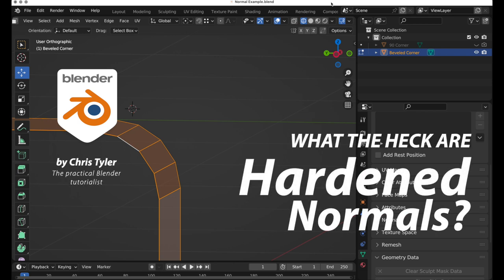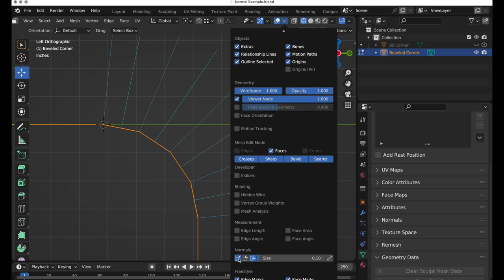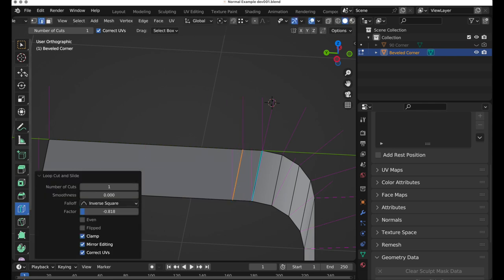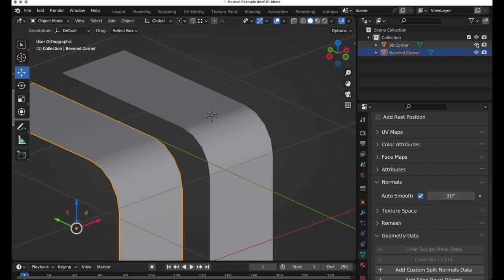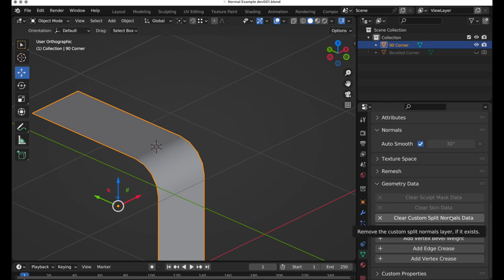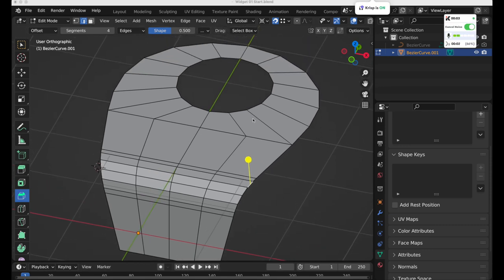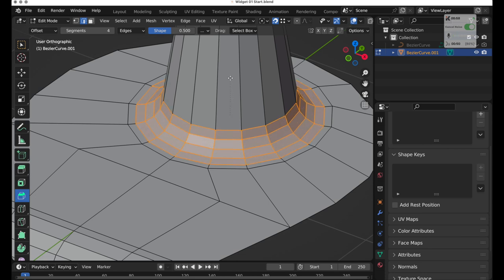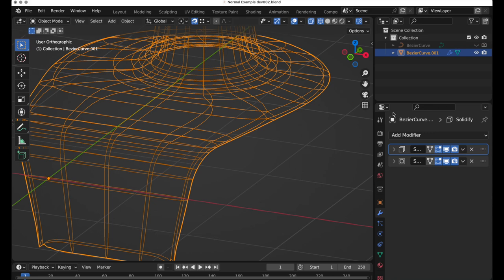What the heck are HARDENED NORMALS? And when do I use them?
Are you new to Blender? Learning about normals is a good thing to understand. Hardened normals can be very useful, but can also cause problems. In this tutorial I show when and where to consider using them.

A short follow-up to this video where I talk about subdivision surfaces as they related to Hardened Normals is

00:00 Intro
01:26 Face Normals
01:40 Vertex Normals
02:20 Mark Sharp
02:55 Split Normals
04:25 Use in the Bevel Tool
04:44 Harden Normals Option
06:35 Clear Custom Splits Normals Data
07:55 Example in a model